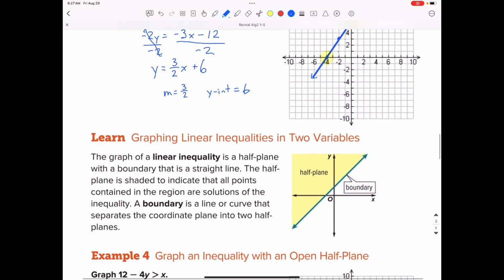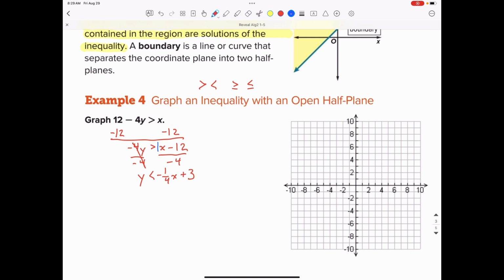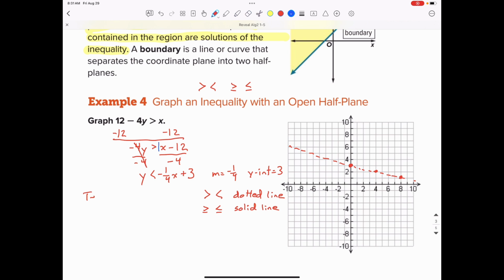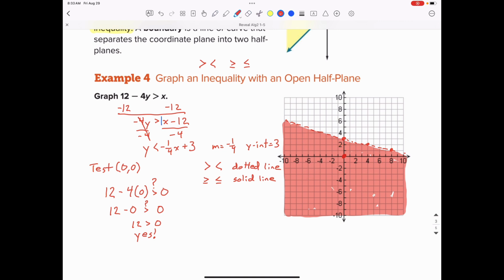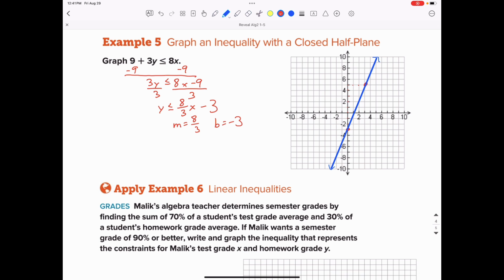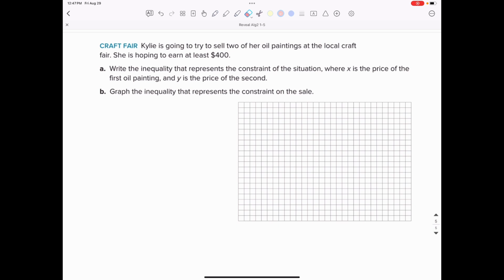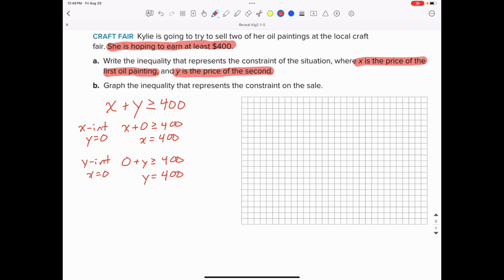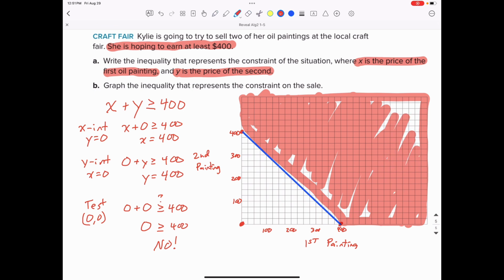Reveal Algebra 2 Lesson 1-5, Part 2